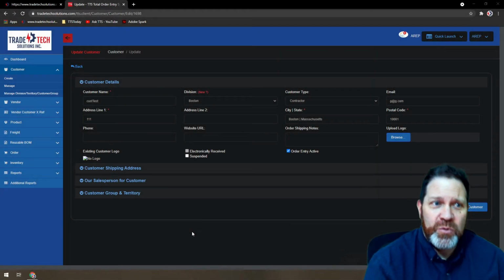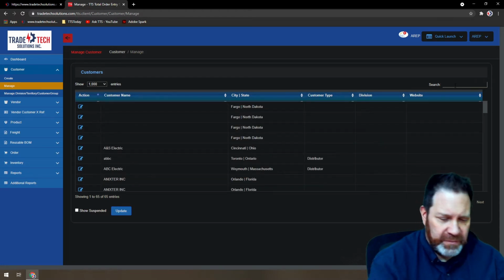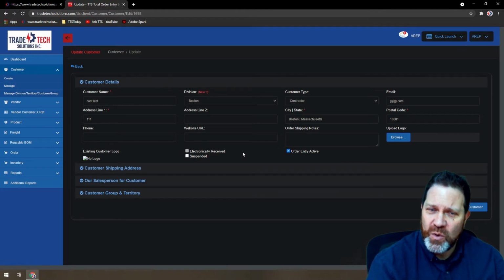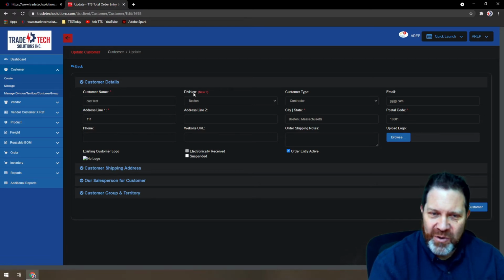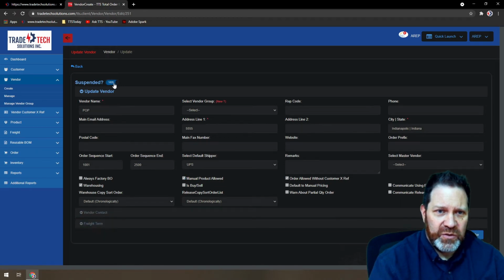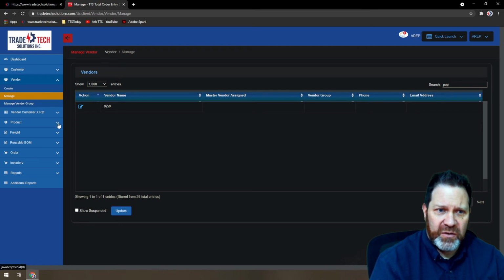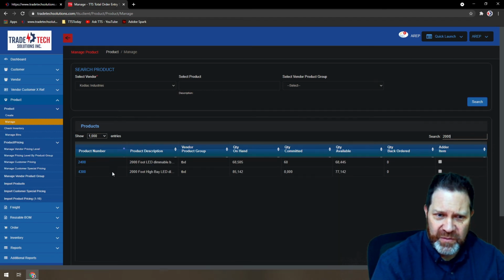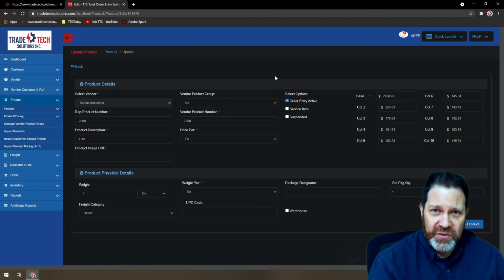FAQ Series - Delete (Suspend) (Product, Vendor, Customer)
How to delete a customer, vendor or product using the suspend feature.
0:00 Introduction
0:48 Delete Customer
3:15 Delete Vendor
4:11 Delete Product
5:36 Final Thoughts on Deleting